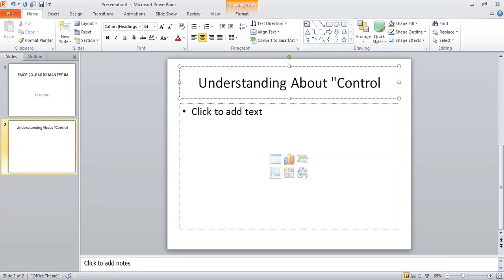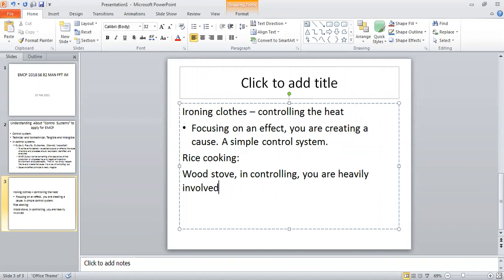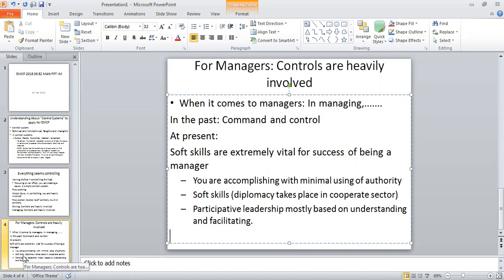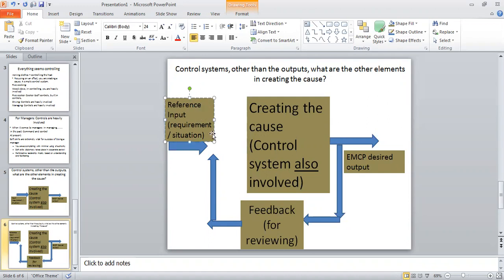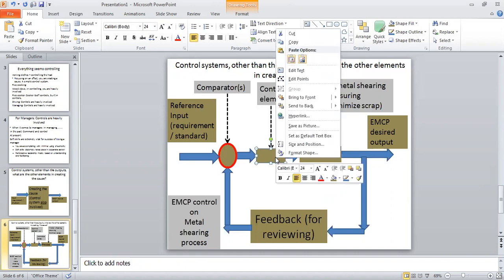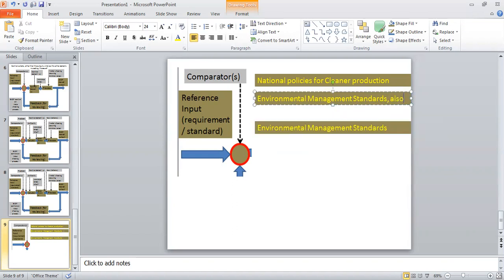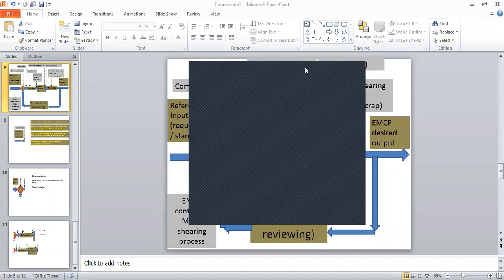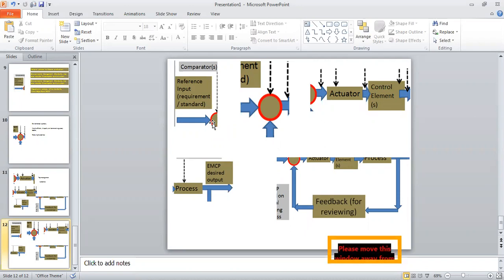EMCP 20 02 2021 2018 S6B2 MAN FPT IM EMCP Control Systems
EMCP 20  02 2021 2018 S6B2 MAN FPT IM EMCP Control Systems' understanding as a useful and workable knowledge:
Understand the cause and effect principle' and creating the cause for achieving the desired outcomes. COncept building in learning the control systems and components for EMCP, and understand how important to have the system in place to assure EMCP control for the betterment of Human, Environment, and Sustainability. Also we have discussed the importance of having soft skills and diplomacy practices when leading and managing projects, teams, and organizations.